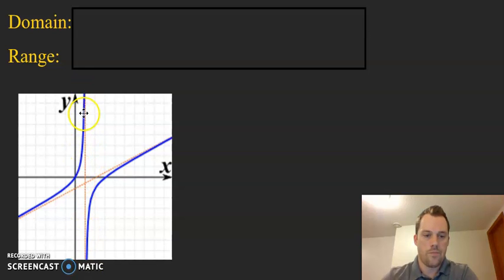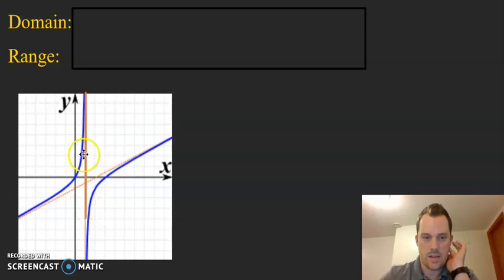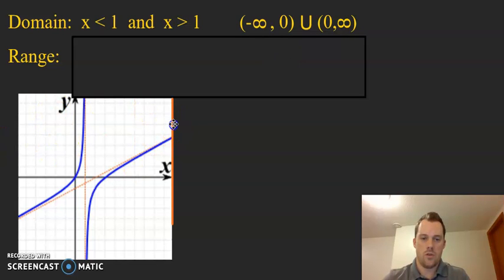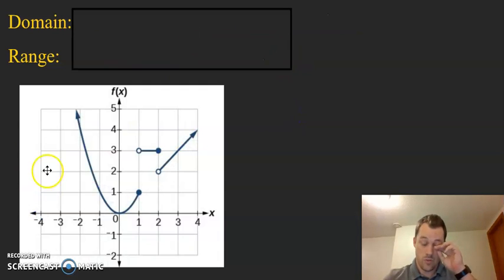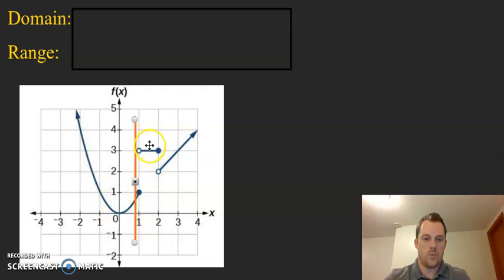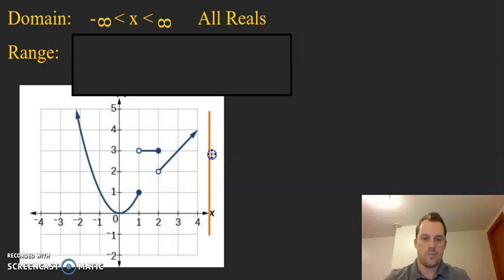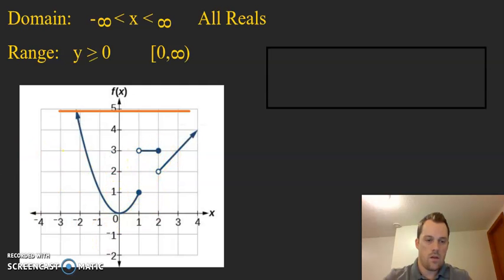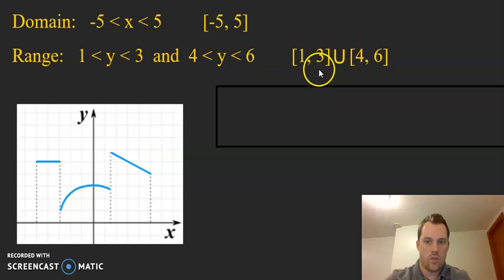Domain & Range for Asymptotes and Piecewise Functions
In this video, we look at domain and range for more complex functions by looking at their graph. This includes functions with asymptotes as well as piecewise functions.